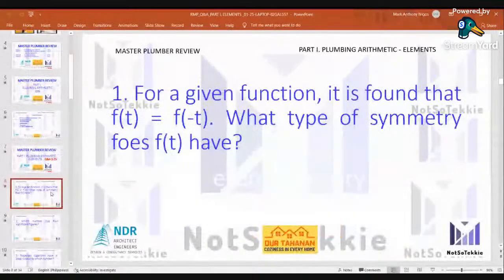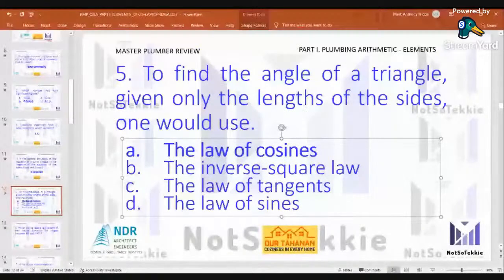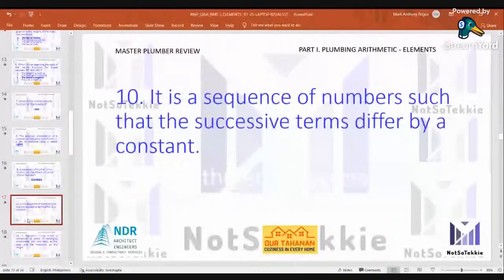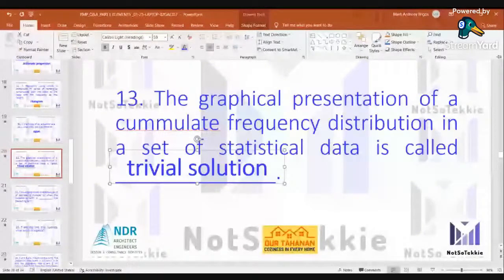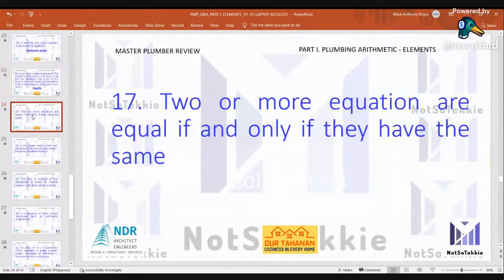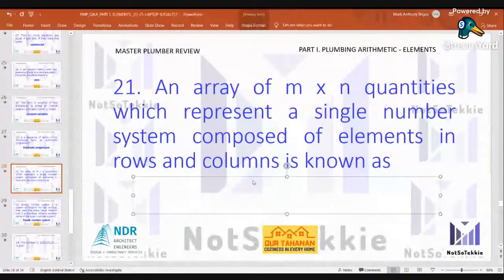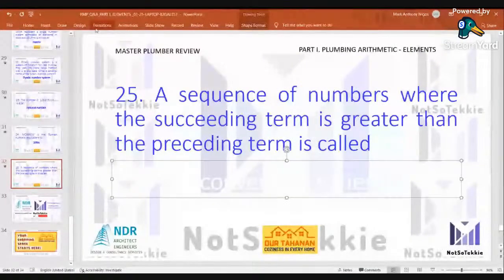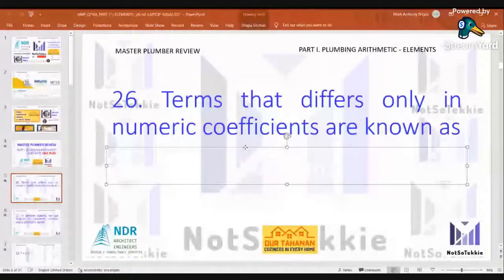PLUMBING ARITHMETIC SET 1 Q&A 1-50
This is the continuation of our review in preparation for the Master Plumber Board Exam
in the Phiippines.

In this video will focus in  PART I: PLUMBING ARITHMETIC - ELEMENTS
 Question and Answer Nos. 1-50 out of 1,000 Q&A

messenger:  M Ark Nigos
                     m.me/markanthony.nigos.1